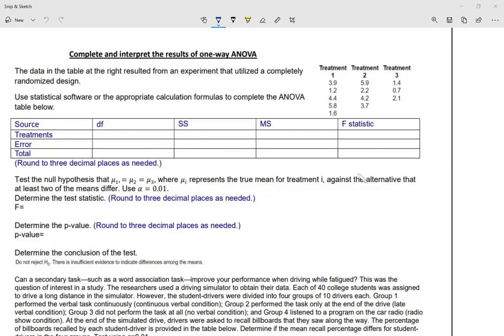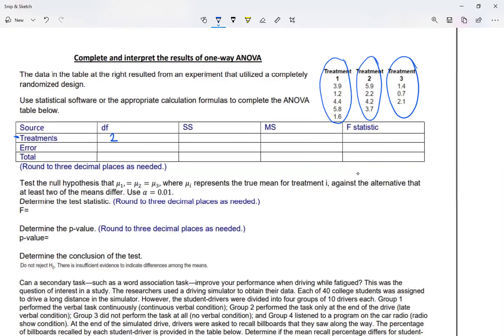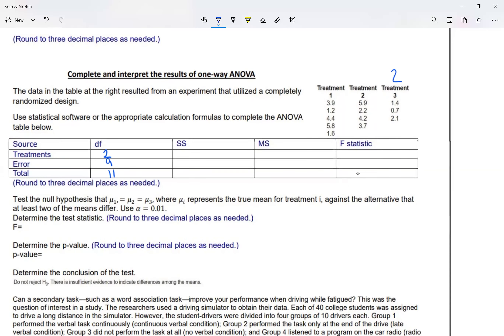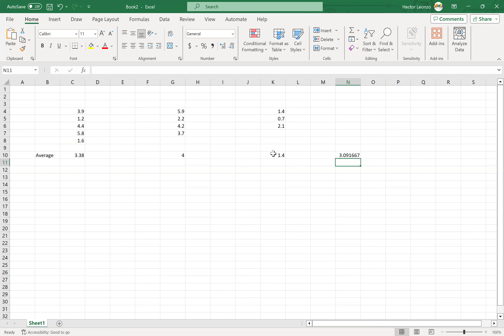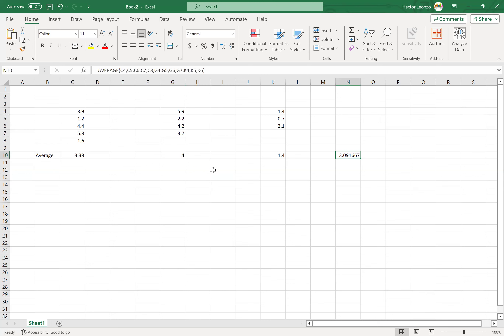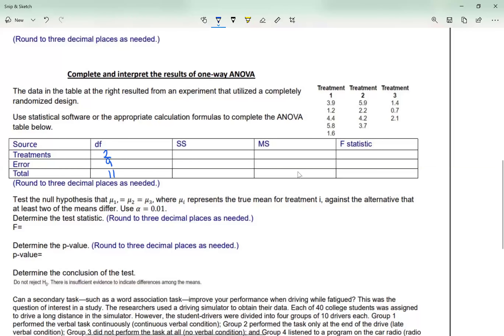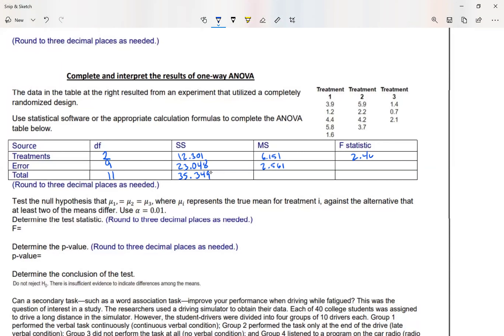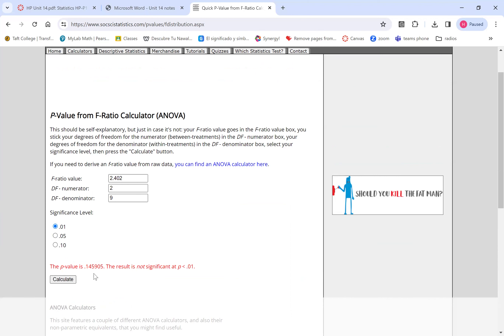Leonzo complete and interpret the results of one way ANOVA